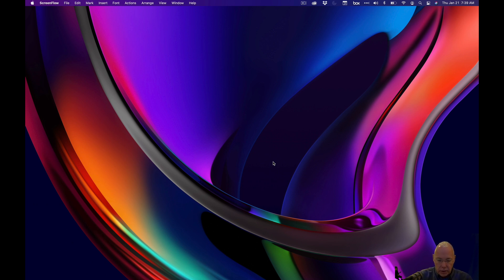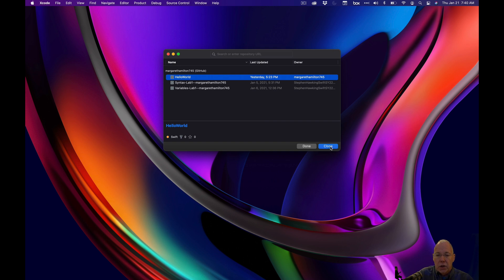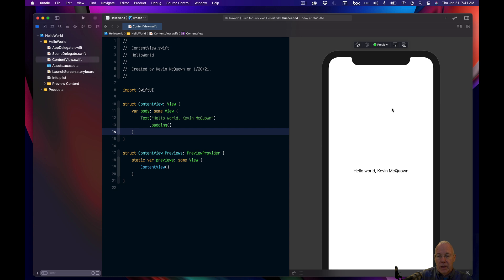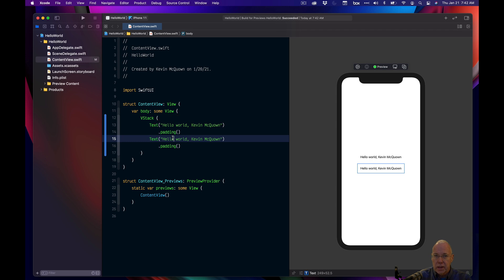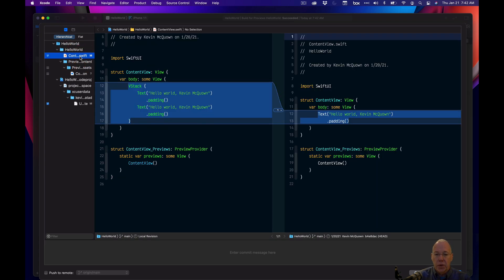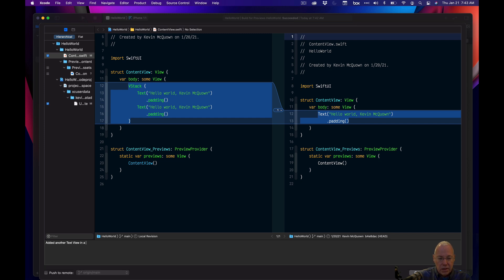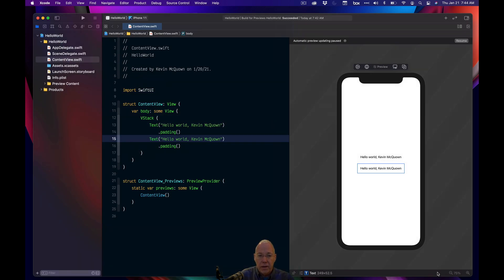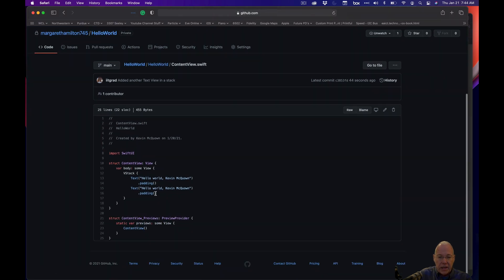Clone a repo from Github right in Xcode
Xcode clone from GitHub, modify, commit and resubmit.  Couldn't be easier!